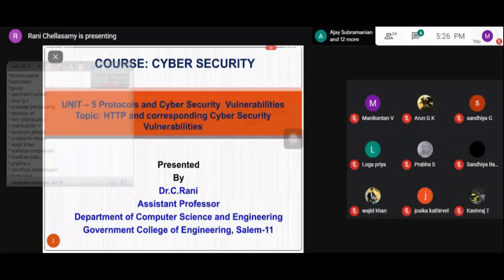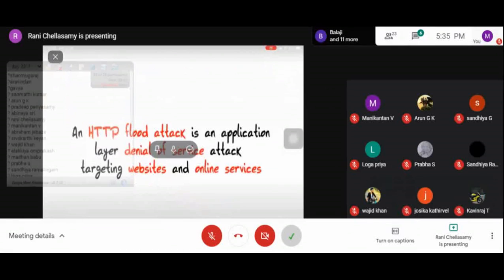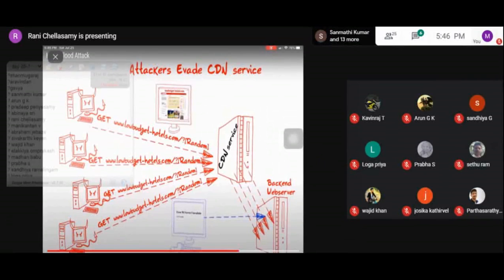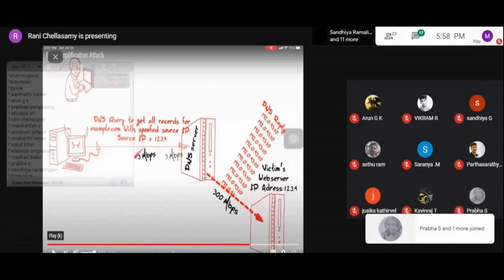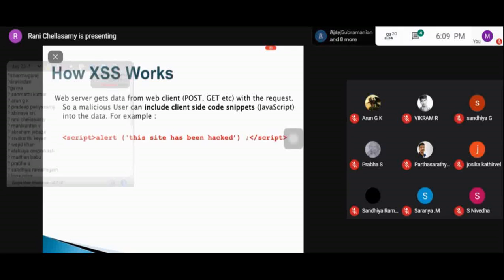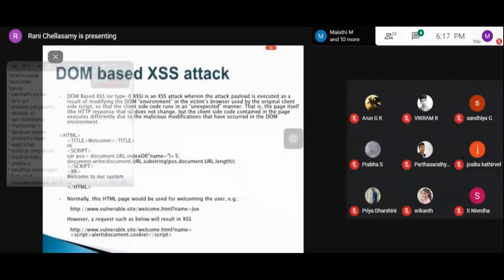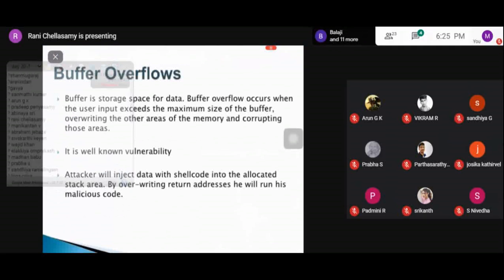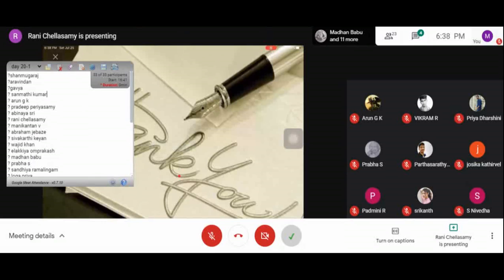Cyber Security Webinar Day-12